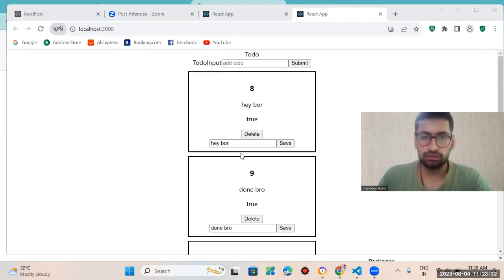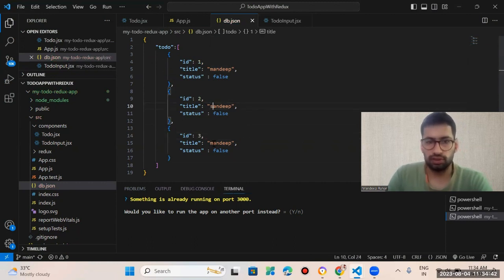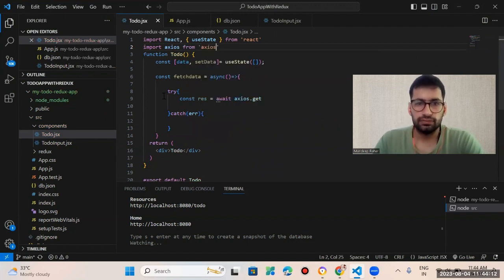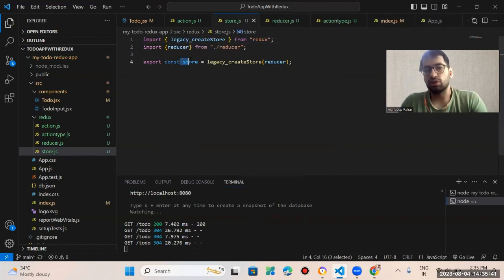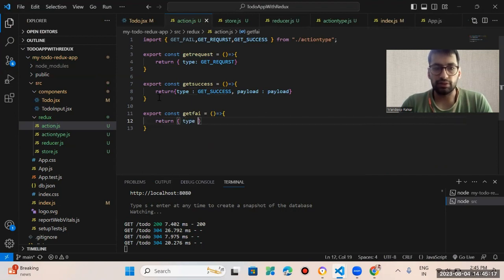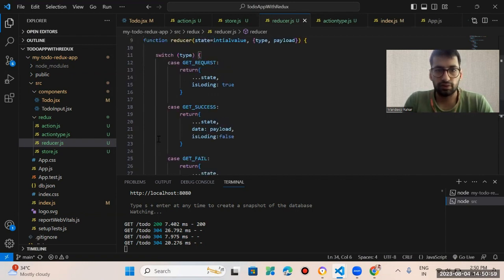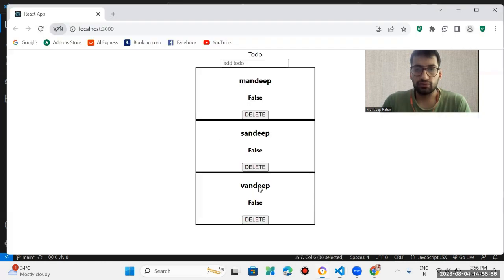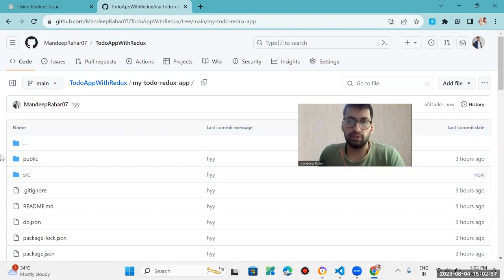part 1 || Building a TODO App with React-Redux and Axios | GET, POST, DELETE, PUT Requests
Welcome to our comprehensive tutorial on creating a powerful TODO application using React-Redux and Axios! In this step-by-step guide, you'll learn how to build a fully functional TODO app from scratch, integrating various essential features to manage your tasks efficiently.

Throughout this tutorial, we'll cover the following topics:

Setting up the project: We'll start by setting up a new React application with Redux for state management and Axios for handling HTTP requests. Don't worry if you're new to these technologies; we'll explain everything in detail.

Creating a TODO component: Learn how to design a clean and user-friendly TODO component using React. We'll implement features such as adding, editing, and marking tasks as complete.

Implementing Redux store: Integrate Redux into our application to manage the state of TODO items effectively. We'll cover actions, reducers, and store configuration.

Making GET requests: Connect our TODO app to a RESTful API and implement GET requests to fetch tasks from the server. You'll understand how to handle asynchronous data retrieval and display it in the UI.

Handling POST requests: Learn how to add new tasks by sending POST requests to the server. We'll guide you through the process of creating new tasks and updating the Redux store accordingly.

Deleting tasks: Implement the ability to delete completed tasks from the TODO list. We'll use DELETE requests to communicate with the server and manage the UI state accordingly.

By the end of this tutorial, you'll have a fully functional TODO app that can create, read, update, and delete tasks while efficiently managing the state with Redux. This project will not only sharpen your React-Redux skills but also demonstrate best practices for handling HTTP requests using Axios.

Whether you're a beginner or an experienced developer looking to enhance your skills, this tutorial is perfect for you. Join us on this coding journey and build an impressive TODO app with React-Redux and Axios. Happy coding! 🚀